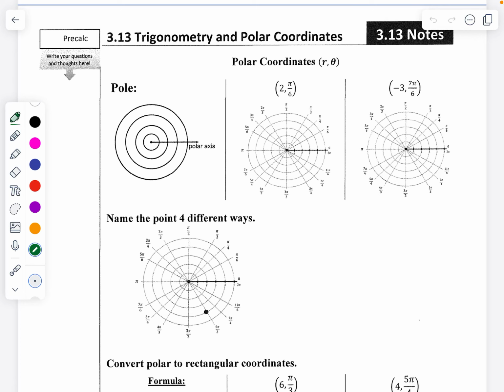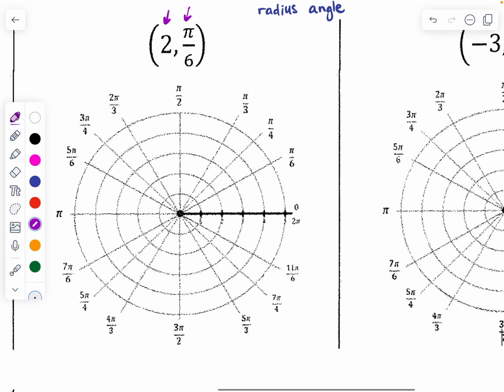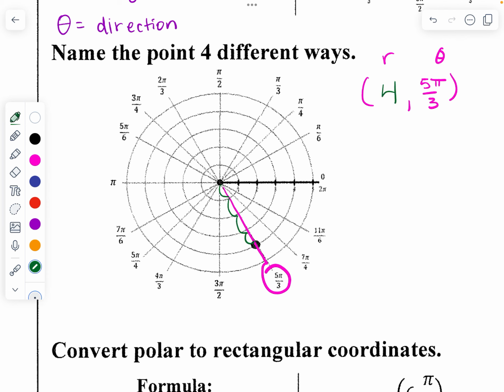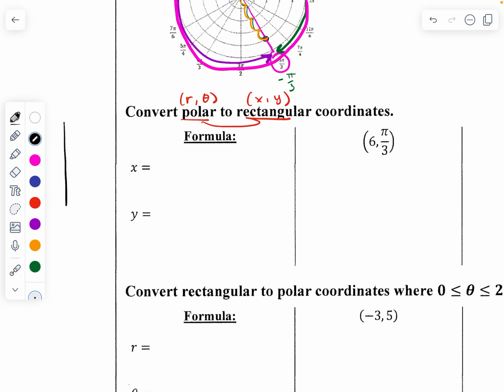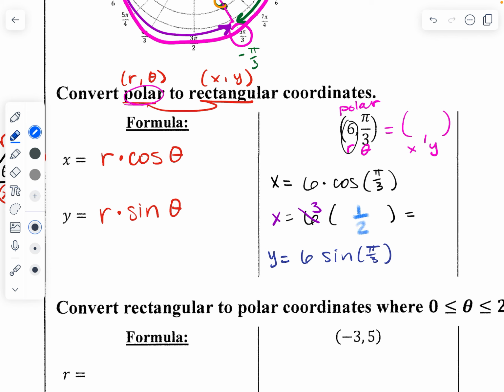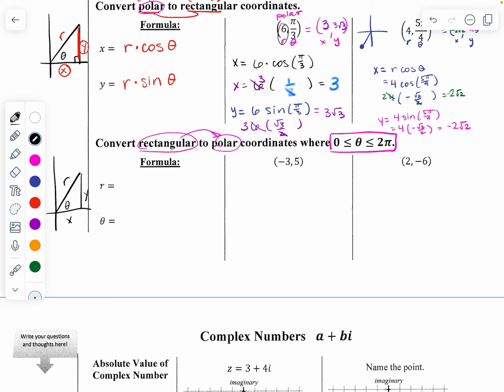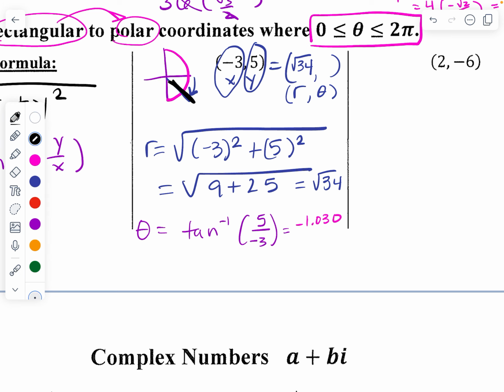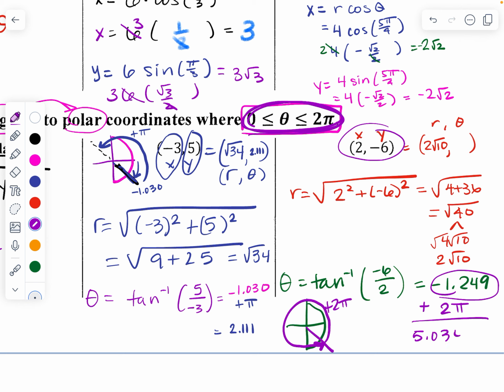HPC FPM S3.13 PART 1